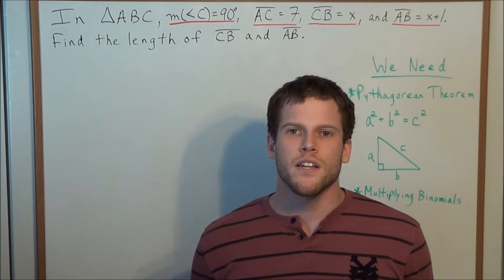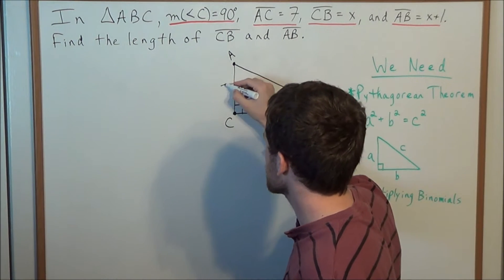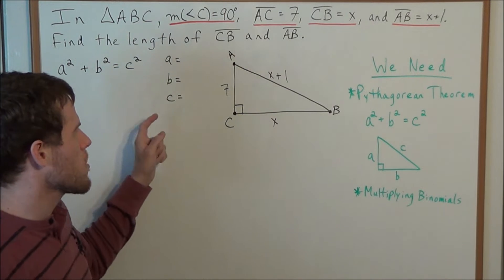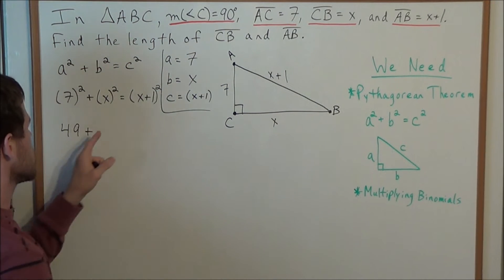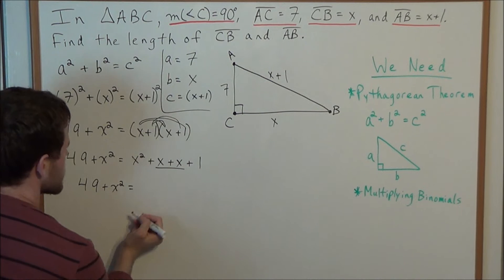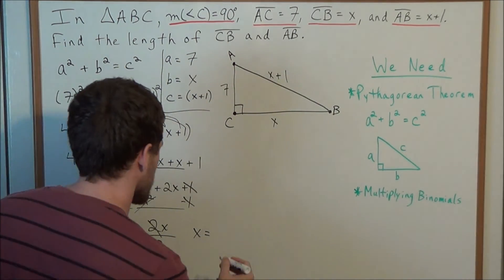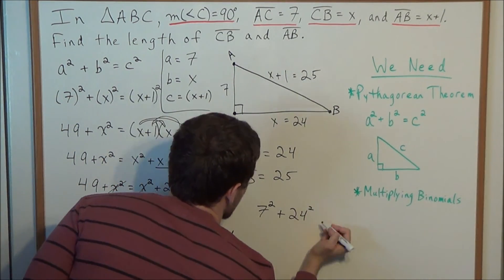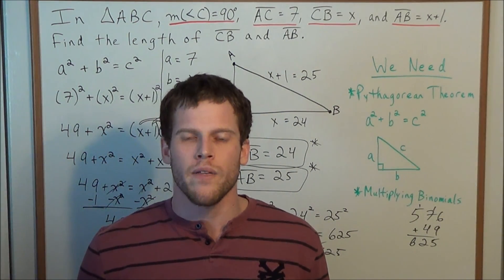Finding the Missing Side of a Triangle (using Pythagorean Theorem and quadratics) - Geometry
This video focuses on a Pythagorean Theorem problem involving quadratic equations.  In particular, this video teaches how to apply the Pythagorean Theorem to a triangle involving quadratic expressions.

This video is appropriate for a student taking a course in Geometry.  A student that is preparing for the NY Geometry Regents or some other Geometry standardized state test should find this video helpful.